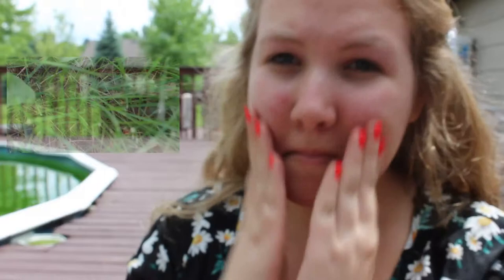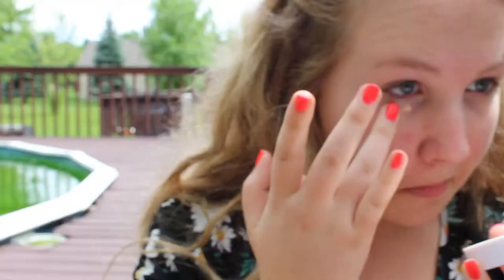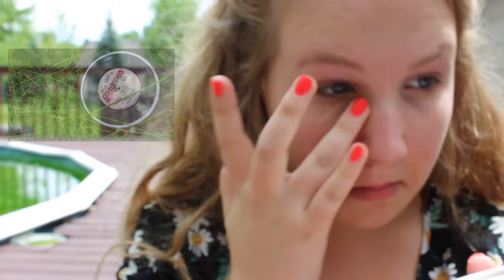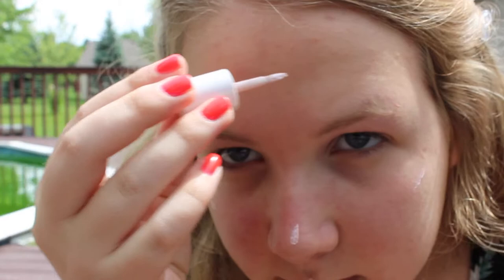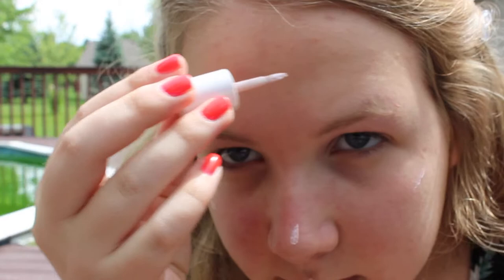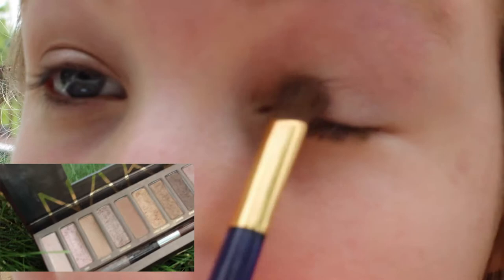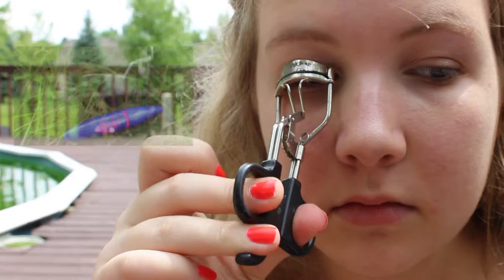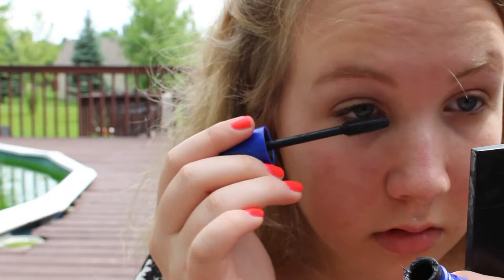Summer Makeup Routine 2014!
-Hola Chicas!-

How are you?! I am so sorry I haven't uploaded, something was wrong with my video so it was being picky & finally uploaded!
Love you!
Xx,
Molli :)
FAQ-
Age: 16 (I am going to be a Junior)
Editor: iMovie '13
Where do I live?: Wonderland of course!
mollilostinmakeup@gmail